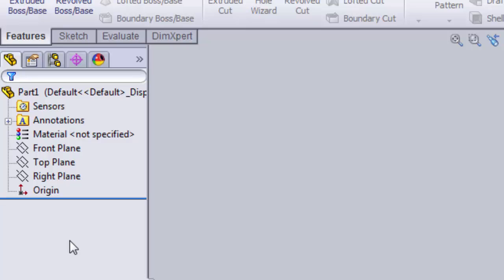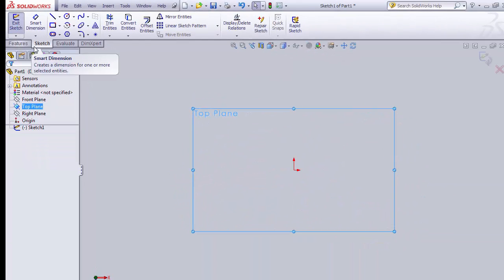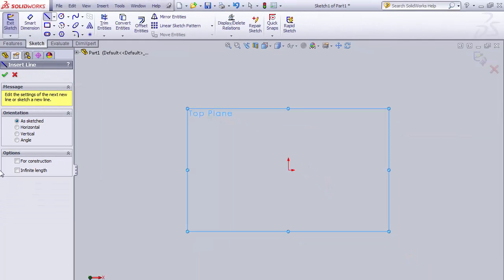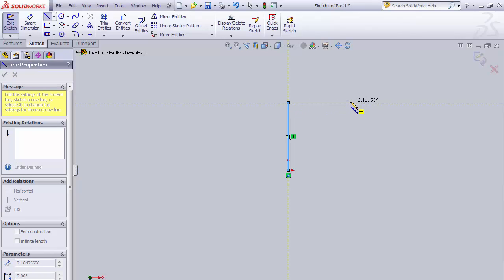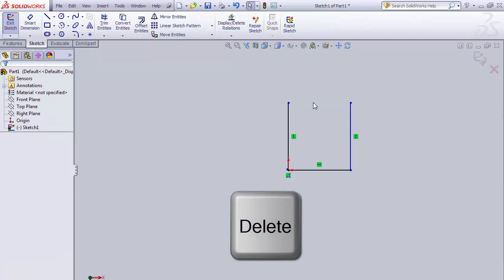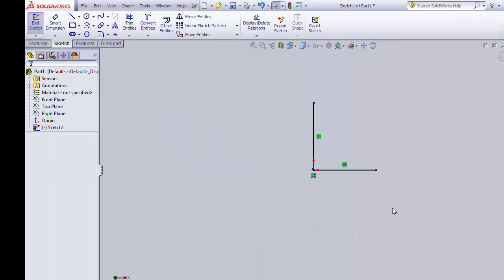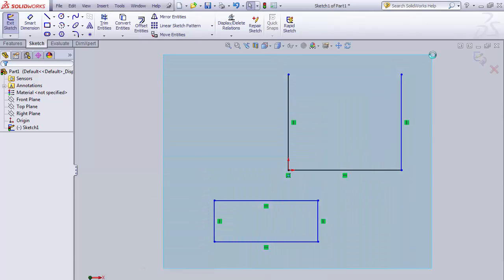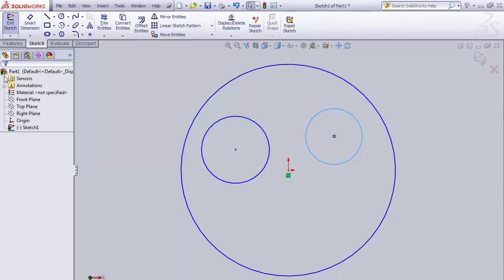Sketch and Sketch Tools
This is the fourth video in a series of videos to learn the basics of SolidWorks.